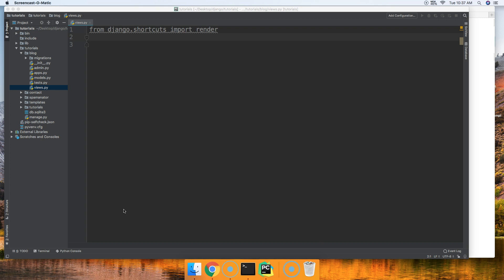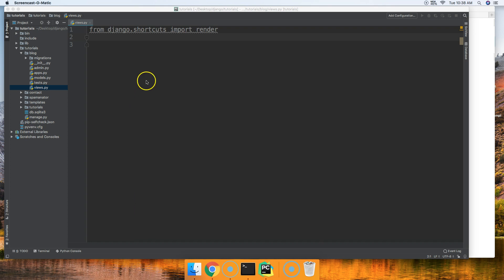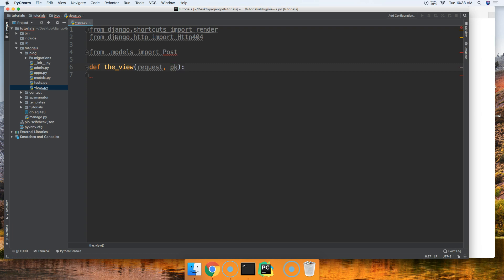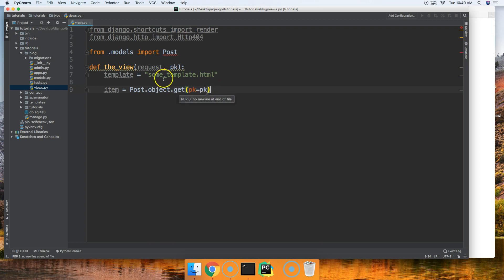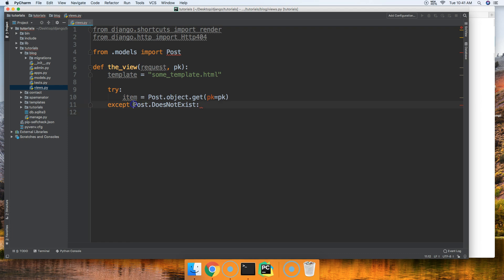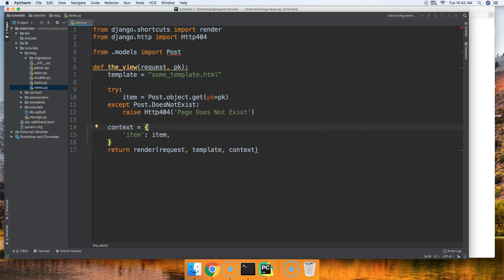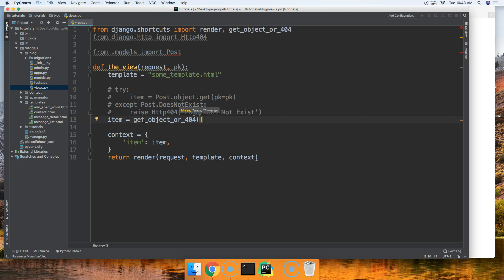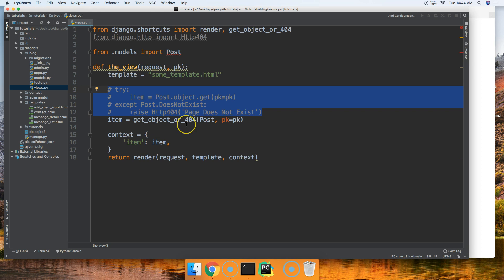Django 2: How To Use The get_object_or_404 Function In Django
In this How To Django 2 tutorial, we will look at how to use the get_object_or_404 Function in Django. For more information and code examples please